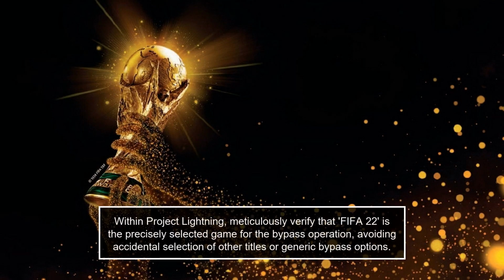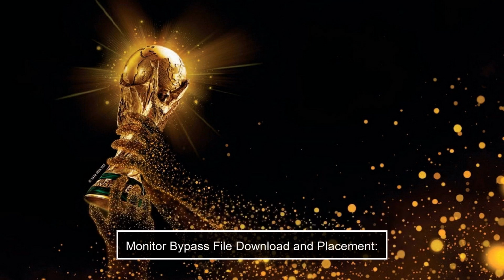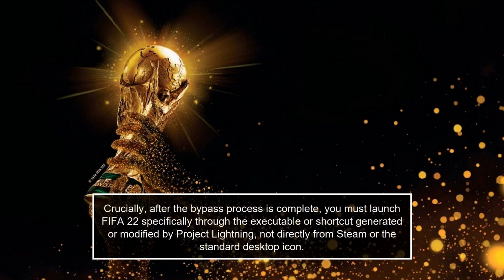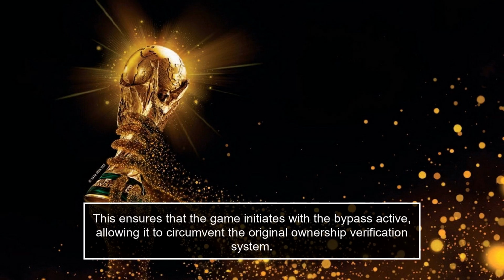How to Fix FIFA 22 'This Game May Have Been Downloaded to Your Device by Another User Who Owns It' E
The FIFA 22 'This Game May Have Been Downloaded to Your Device by Another User Who Owns It' error frequently disrupts gameplay for users leveraging Project Lightning bypass solutions. This authentication challenge arises when the game's digital rights management (DRM) system, even when bypassed, detects an inconsistency in ownership verification or licensing entitlements. Such discrepancies often stem from an incomplete or corrupted Project Lightning installation, outdated bypass tool versions failing to adapt to recent game or platform DRM updates, insufficient administrative permissions, or incorrect bypass application—like launching directly via Steam instead of the bypass-generated executable. The core issue involves the game's security protocols attempting re-validation, with the bypass failing to consistently intercept or circumvent these checks.

To mitigate this pervasive issue, a multi-faceted diagnostic approach is essential. Firstly, ensure the integrity and currency of your Project Lightning installation. Verify the tool's legitimate source, uncorrupted files, and its latest version, which is crucial for evolving DRM strategies. Execute Project Lightning with full administrator privileges to guarantee necessary system access for modifying game directories and injecting bypass components, thereby preventing Windows User Account Control (UAC) interference. Crucially, confirm the correct FIFA 22 profile or executable is selected within Project Lightning's menu. Following a successful bypass application, always launch FIFA 22 exclusively via the shortcut or executable provided by Project Lightning, never directly through Steam or the EA app.

Further troubleshooting involves temporarily disabling conflicting security software, such as antivirus or firewall, which might mistakenly flag bypass files as malicious. Clearing the Steam download cache can resolve underlying data inconsistencies. Running Steam in offline mode post-bypass can prevent subsequent online re-verification attempts. Always pre-verify game file integrity via Steam. Should the problem persist, scrutinize Project Lightning's log files for failure points, adjust UAC settings, or perform a clean Windows boot to isolate software conflicts. As a last resort, a clean reinstallation of FIFA 22, followed by a meticulous reapplication of Project Lightning, often resolves deeply embedded issues. Adhering to these precise technical protocols enables users to restore seamless FIFA 22 access, effectively bypassing this common ownership authentication impediment.

0:00 - Introduction
1:30 - Verify Project Lightning Installation Integrity
2:24 - Run Project Lightning as Administrator
3:24 - Monitor Bypass File Download & Placement
4:22 - Temporarily Disable Antivirus/Firewall
5:18 - Clear Steam Download Cache
6:08 - Check FIFA 22 File Integrity (Pre-Bypass)
6:58 - Adjust User Account Control (UAC) Settings
7:50 - Reinstall FIFA 22 (Last Resort)
8:34 - Ensure Sufficient Disk Space
9:30 - Conclusion & Teknobalta Call to Action